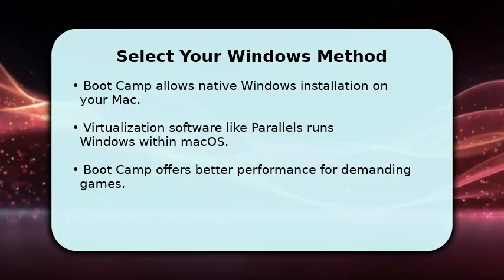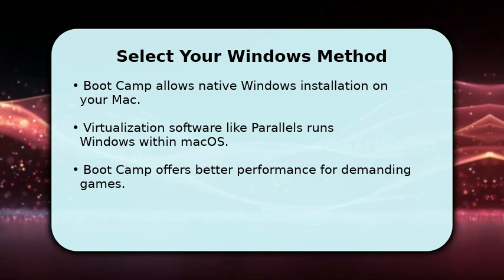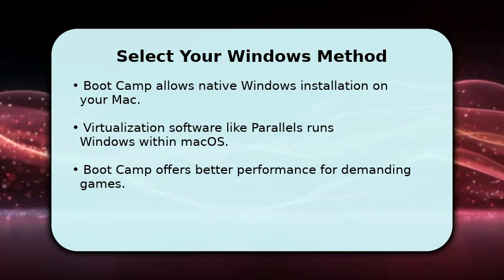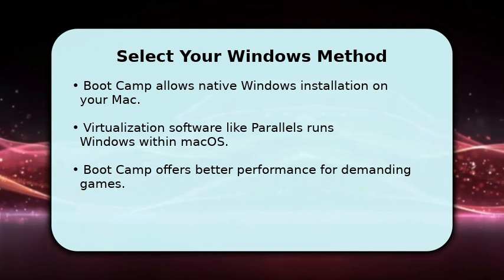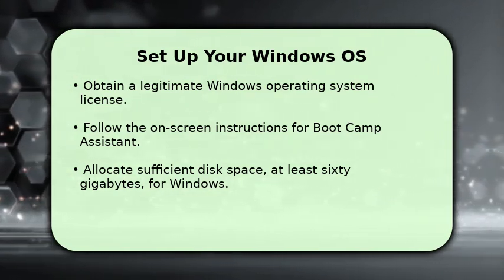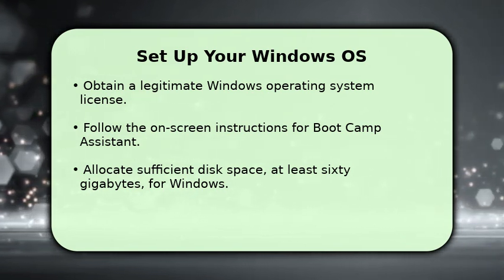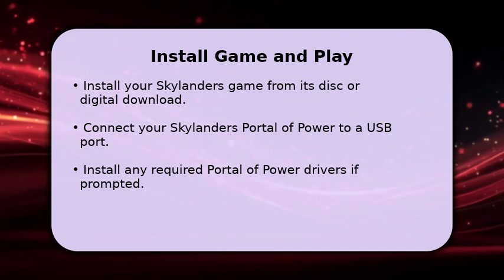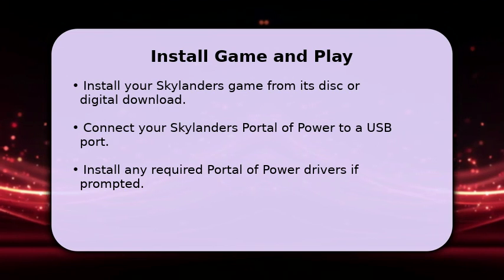How to Play Skylanders on Mac 2025 - Easy Guide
▸ :^) Learn how to play the popular Skylanders game on your Mac in 2025. This easy guide covers everything you need to know, from setting up your console to playing with your favorite characters. With our step-by-step instructions, you'll be gaming like a pro in no time.

Skylanders Mac, Play Skylanders on Mac, Skylanders 2025, How to play Skylanders on Mac, Skylanders game for Mac, Mac gaming, Skylanders console, Gaming on Mac, Skylanders tutorial